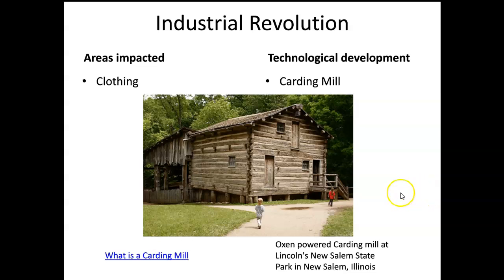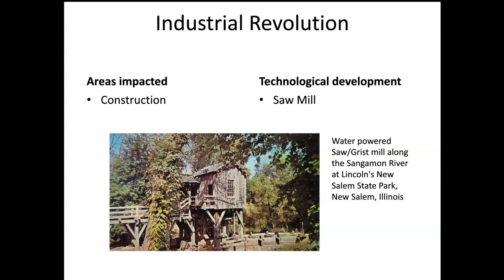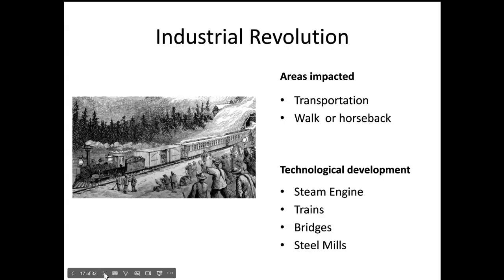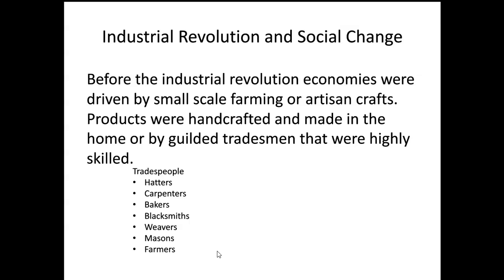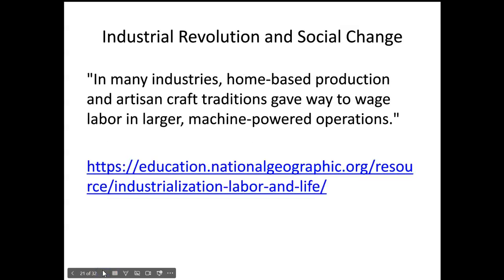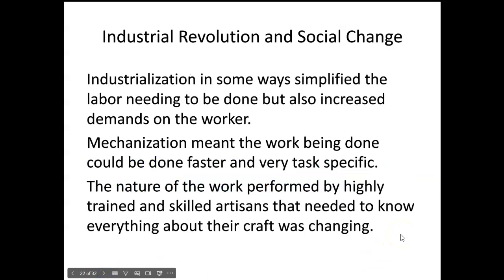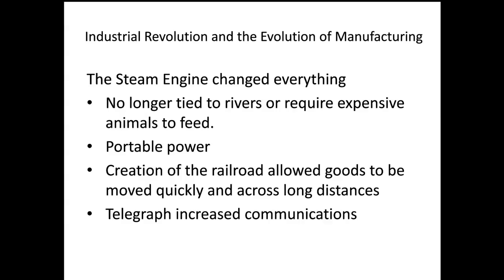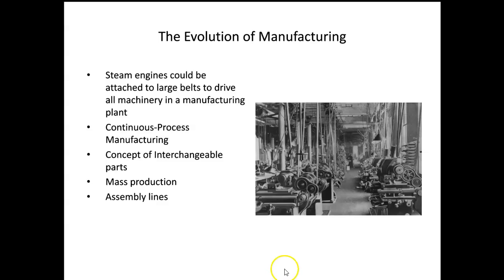Manufacturing Processes Lecture - Ind. Revolution - Part 2